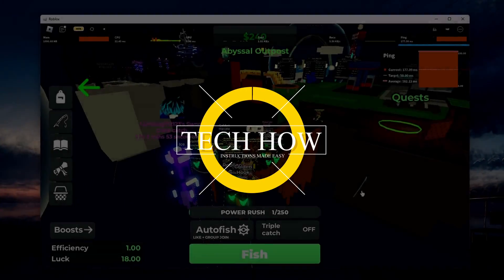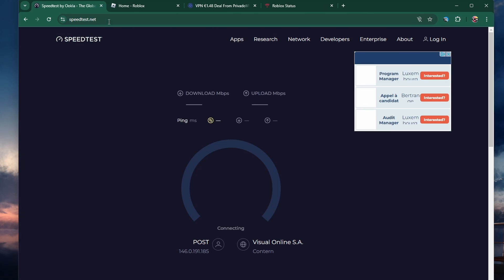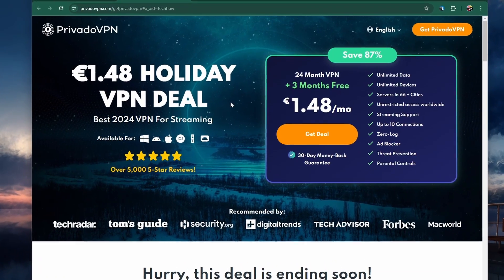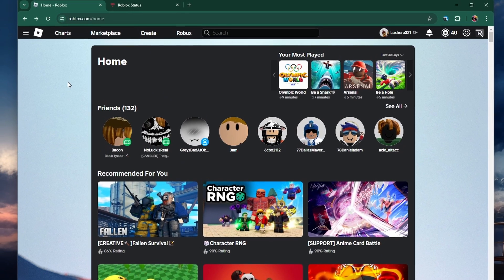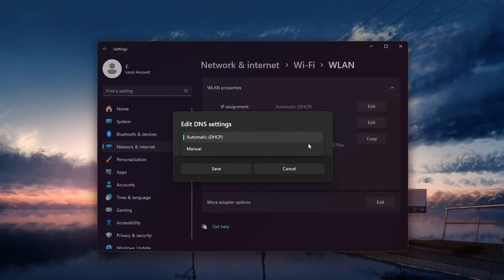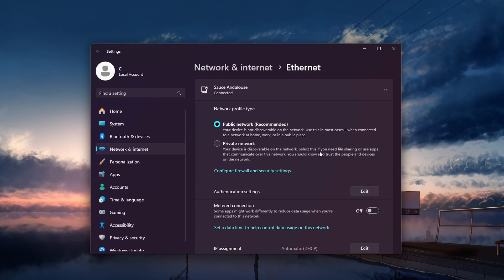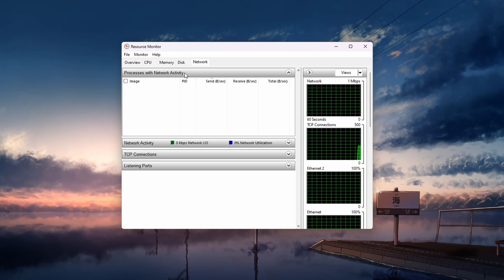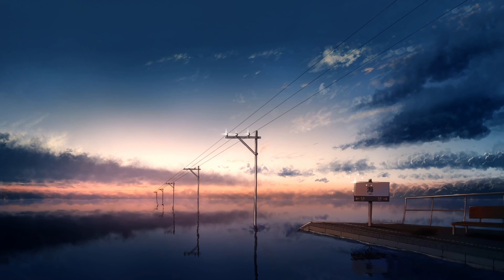Best Methods To Lower Ping on Roblox - High Ping Fix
A short tutorial on the best methods to lower your ping on Roblox on your PC.